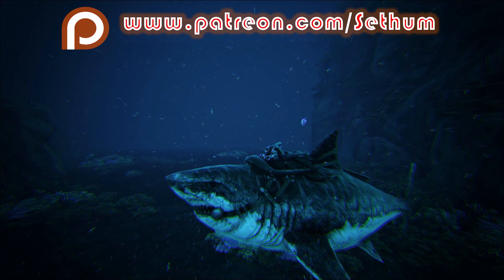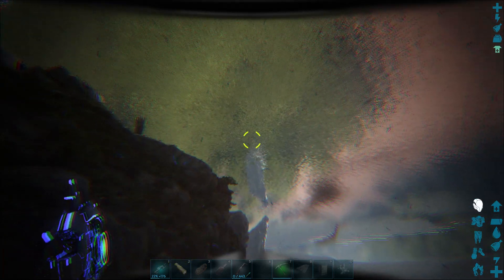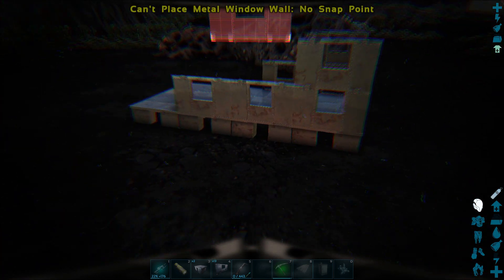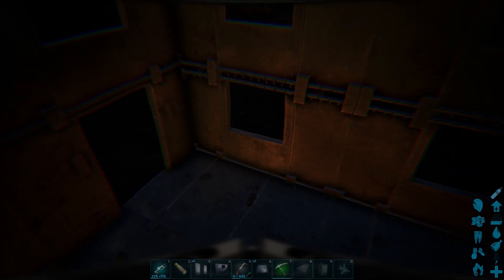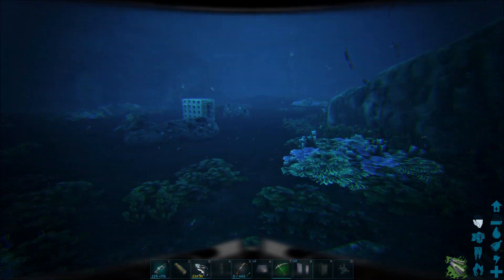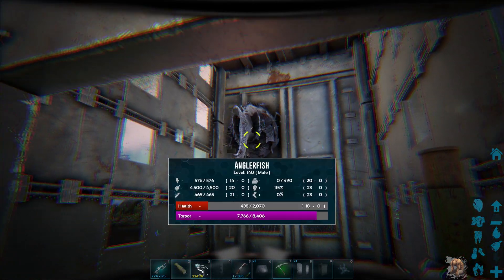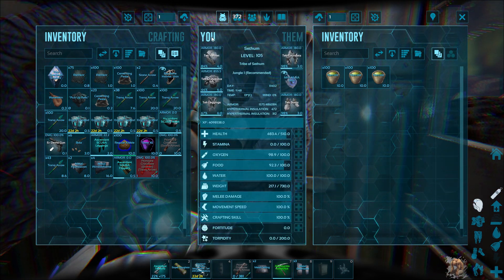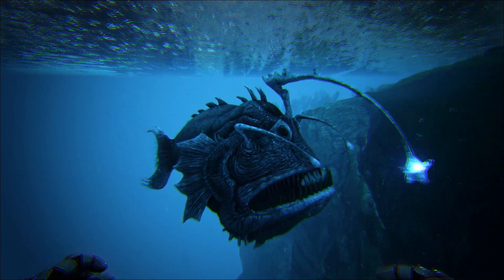ARK HOW TO TAME A ANGLERFISH 2020 - EVERYTHING YOU NEED TO KNOW ABOUT TAMING A ANGLERFISH IN ARK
In this "Ark How To Tame A Anglerfish" I will show you how to tame a Anglerfish in Ark and how to build a trap to tame it.